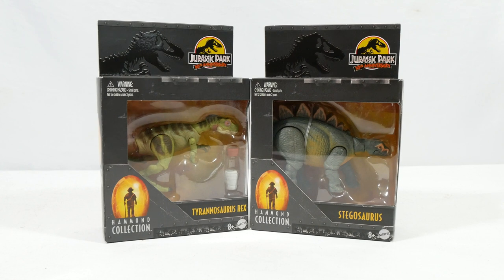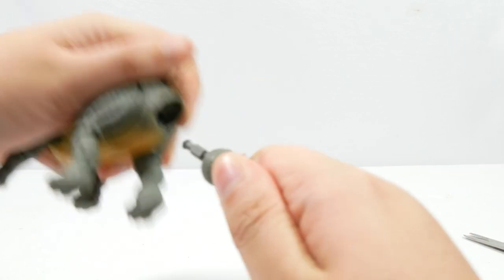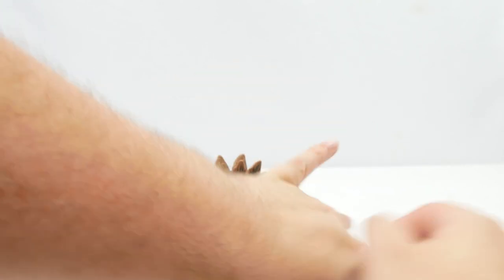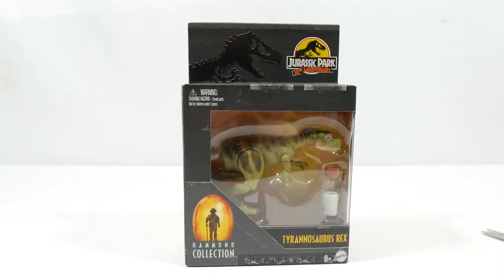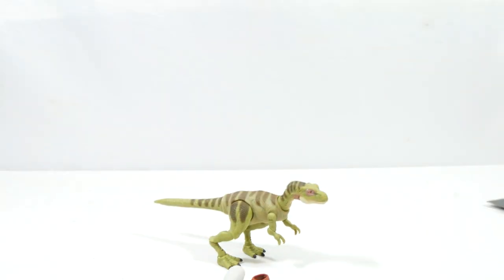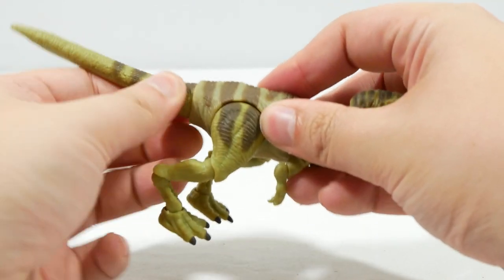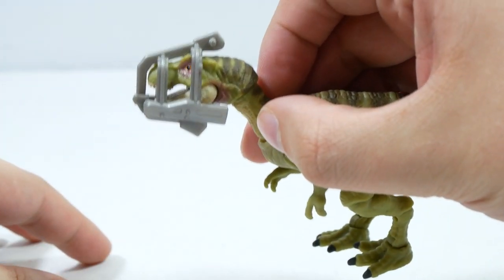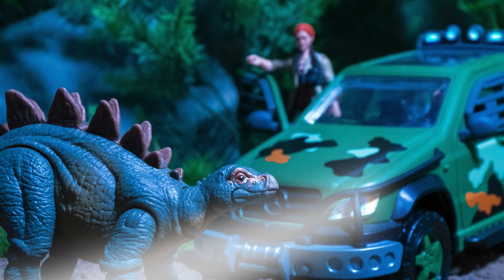Hammond Collection Stegosaurus and Juvenile Tyrannosaurus Rex REVIEW | The Lost World Jurassic Park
Tonight, we take a closer look at the Stegosaurus and Juvenile Tyrannosaurus Rex from the Hammond Collection - two of the newest dinosaurs to join the assortment. We love seeing more from The Lost World!